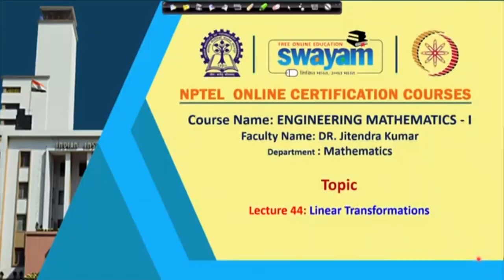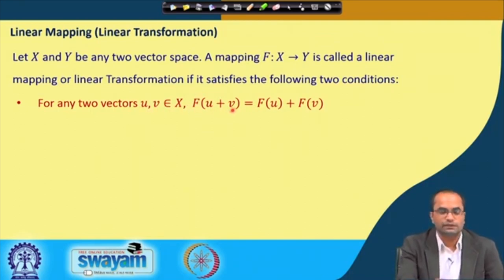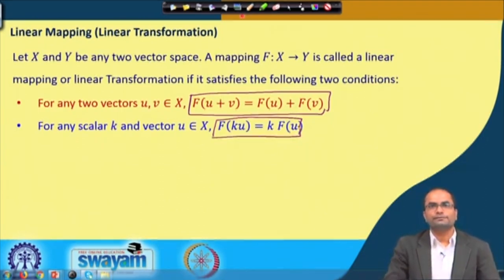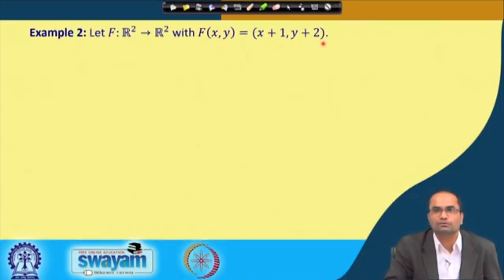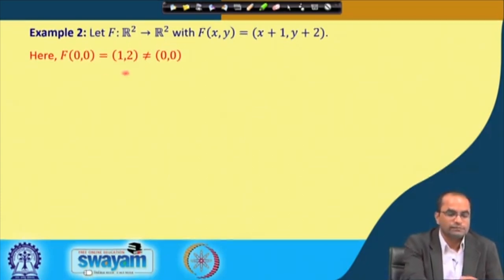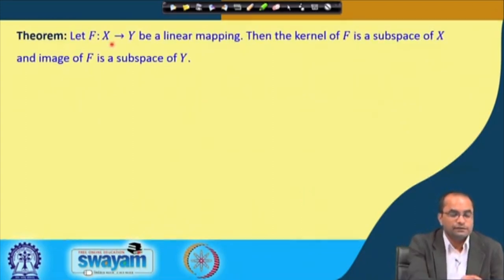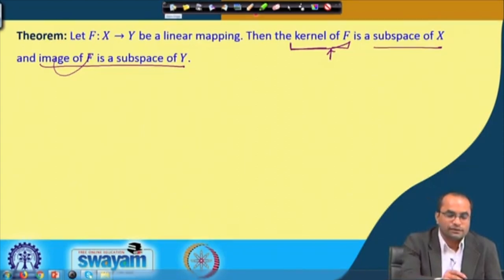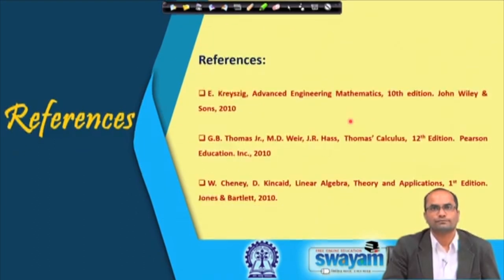Linear Transformations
Subject : Mathematics